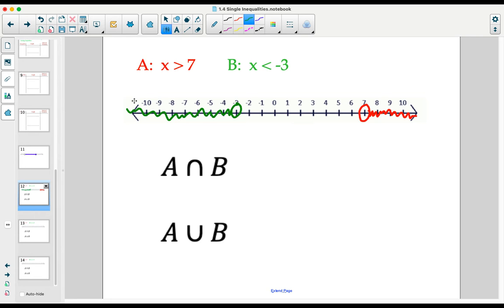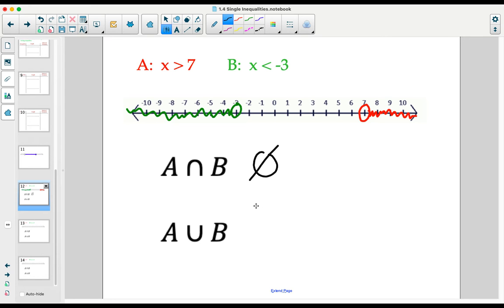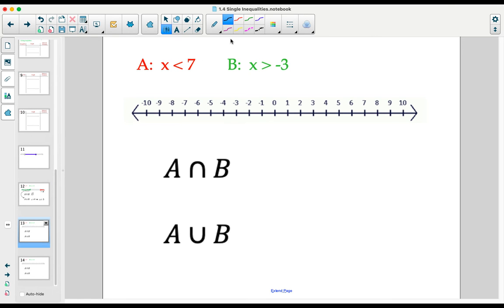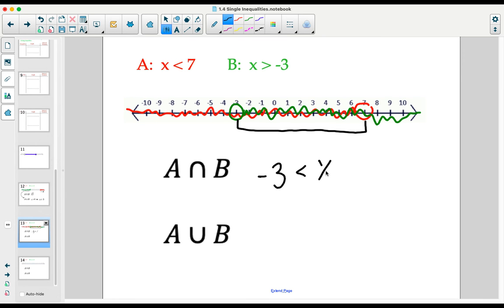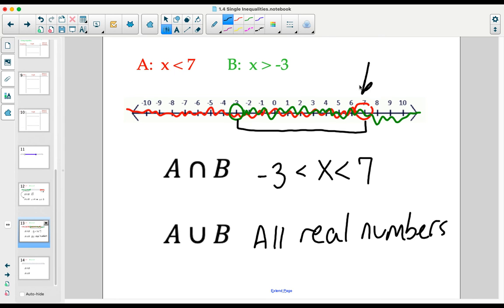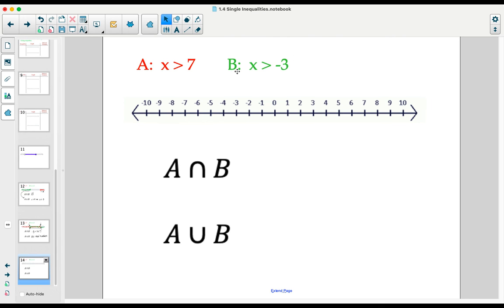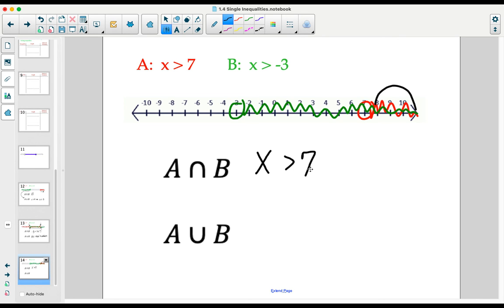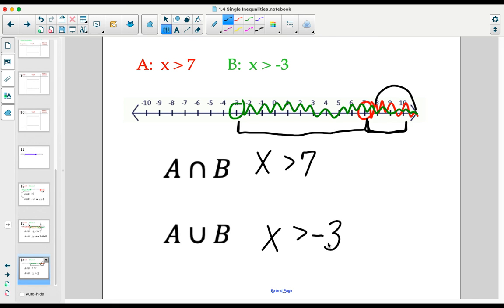1.4 - Union and Intersection with Inequalities